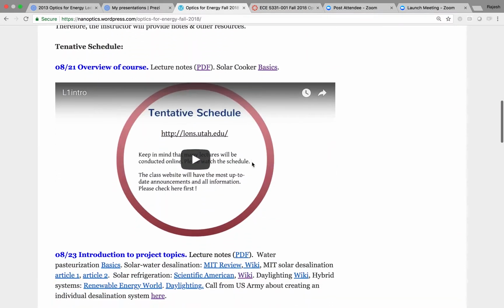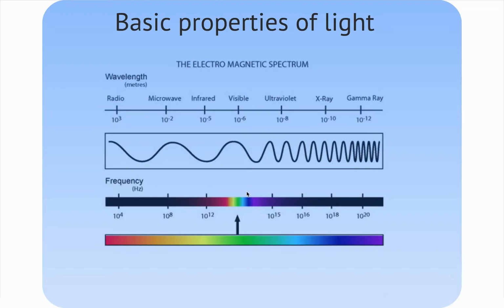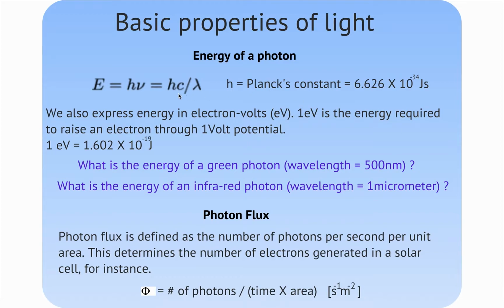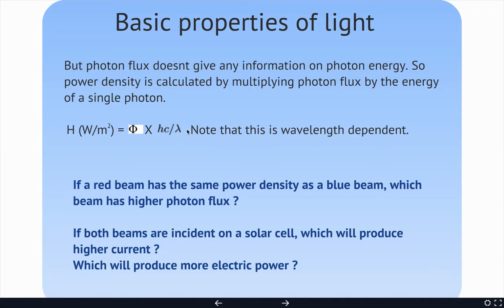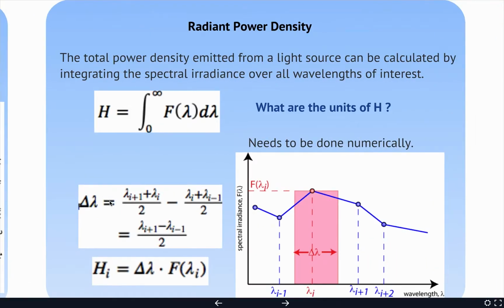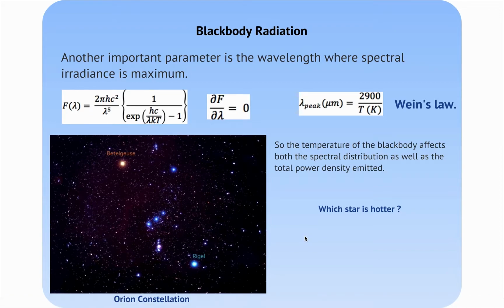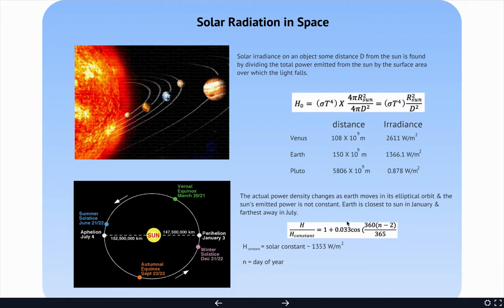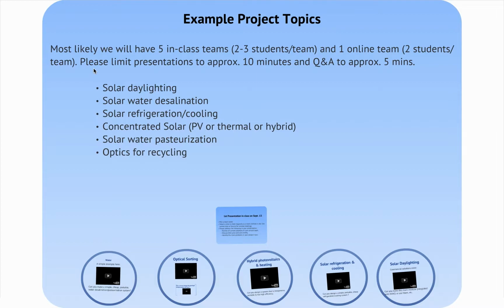L3sunlight intro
Basics of sunlight. Optics for Energy Fall 2018.